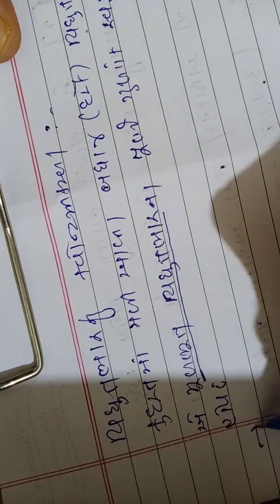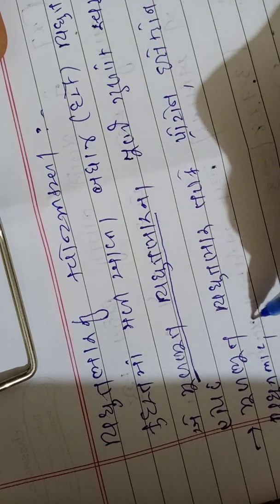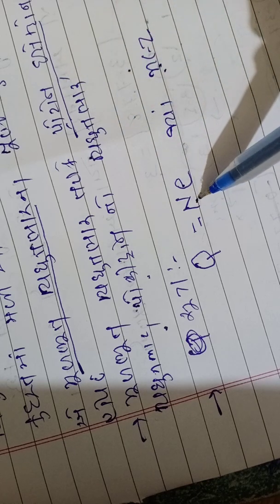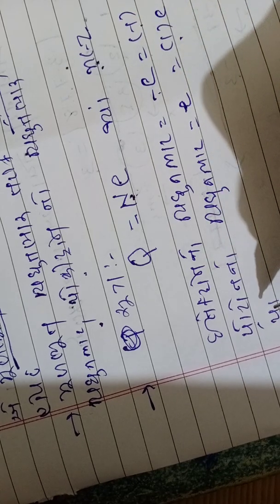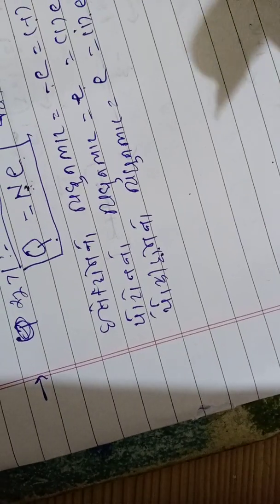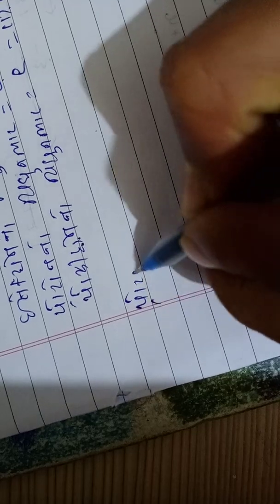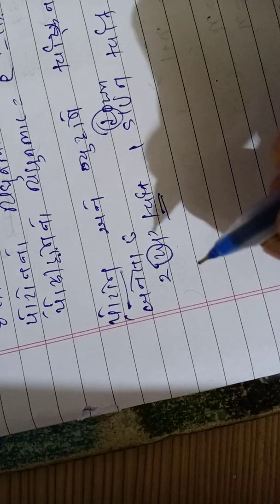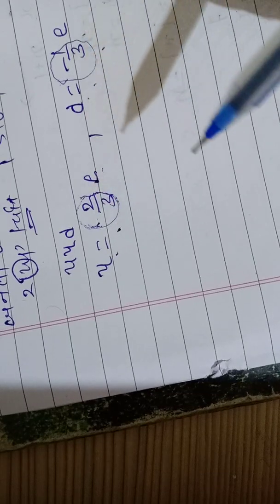વિધુતભાર અને વિધુતક્ષેત્ર || વિધુતભાર નુ ક્વોટમીકરણ||video 5|ધોરણ 12||standard 12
વિધુતભાર અને વિધુતક્ષેત્ર ||વિધુતભાર વિધુતભાર નુ ક્વોટમીકરણ || video 5||ધોરણ 12|| standard 12